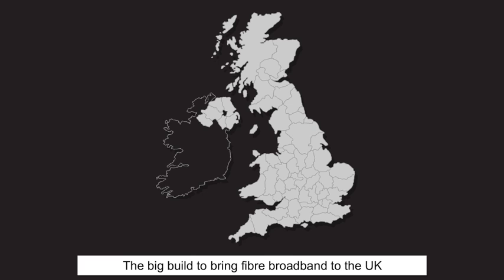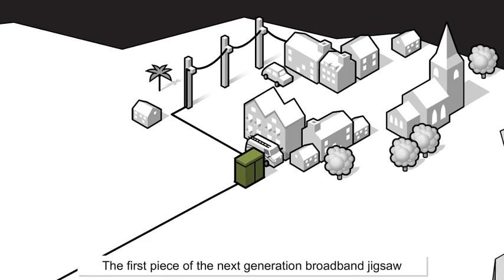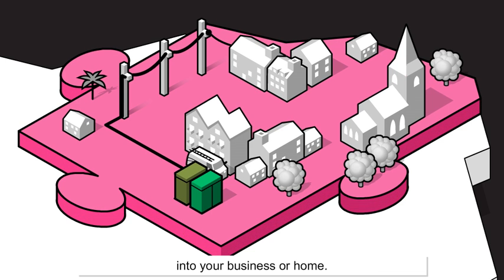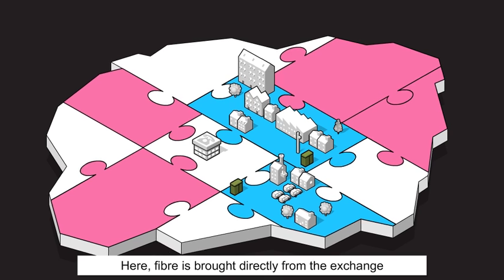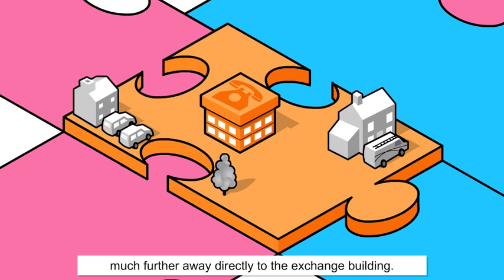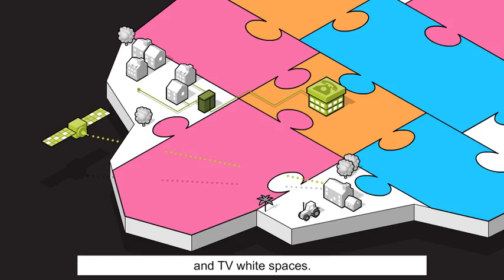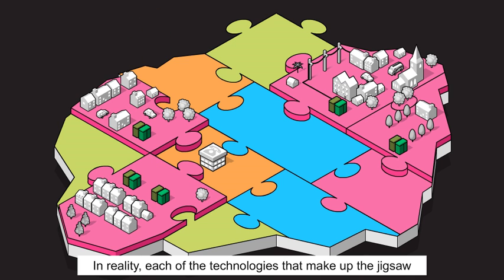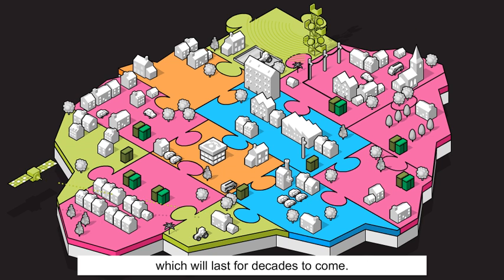Superfast Cymru - The Big Build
The Big Build video explains the planning and work that we are undertaking to make Superfast Cymru a reality.